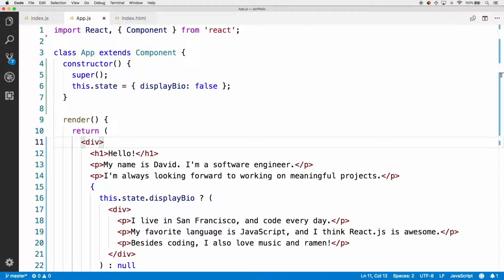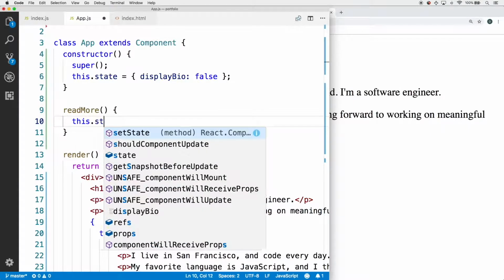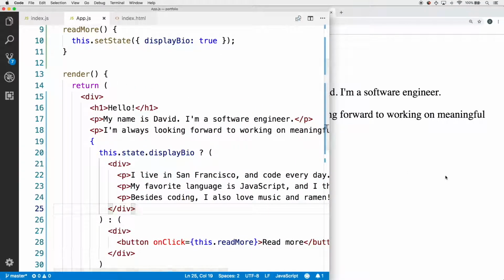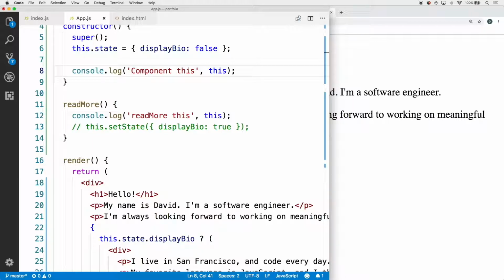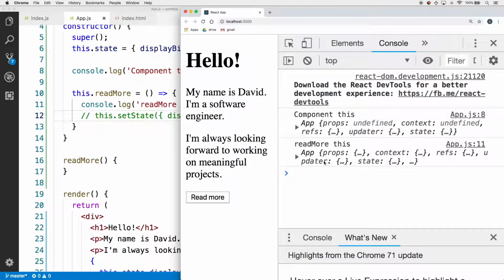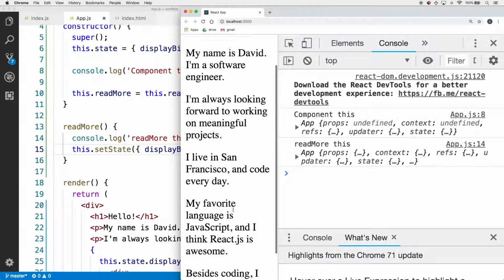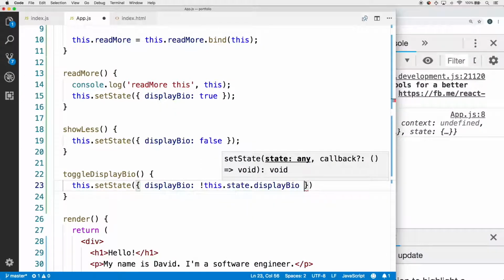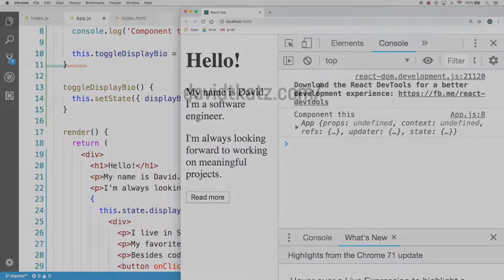[10/115] Learn React.js the Right Way - Tutorial and Course